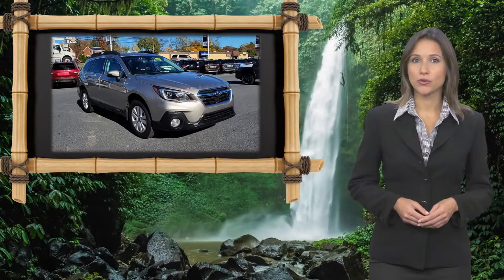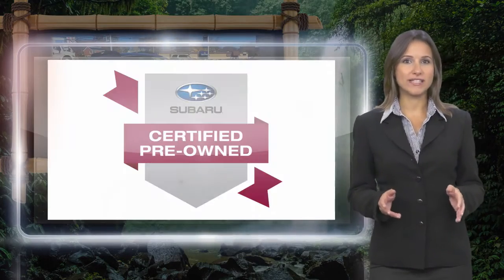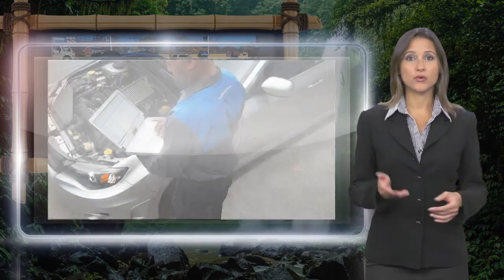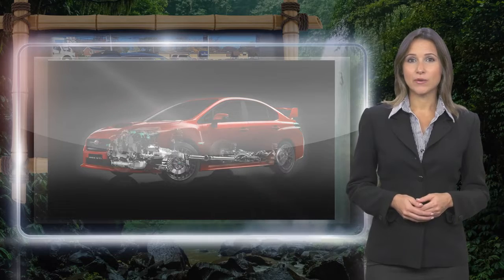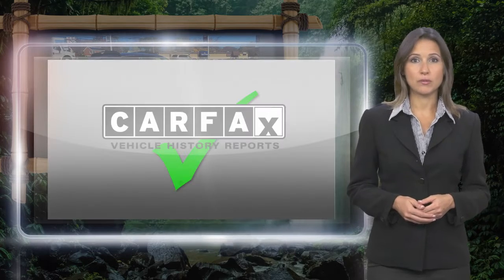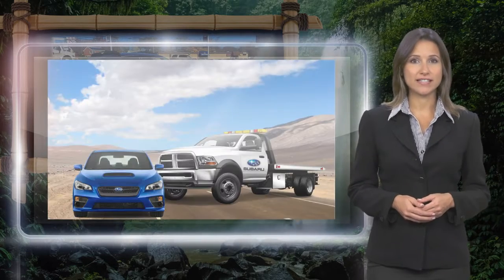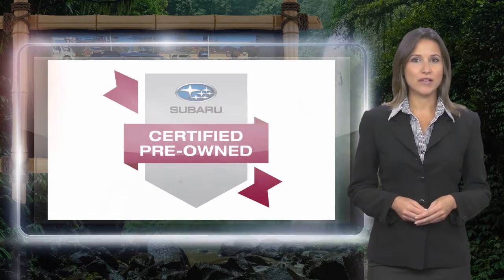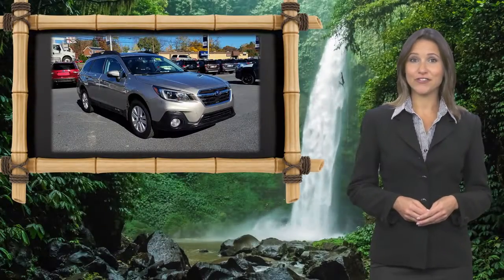Certified 2019 Subaru Outback Premium, Harrisburg, PA K3241238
Certified. Non-Smoker, Local Trade, Bluetooth, Apple Carplay, Blind Spot Detection (BSD), BSD & RCTA & Power Rear Gate & TSSM, Distance pacing cruise control: EyeSight Adaptive Cruise Control, Exterior Parking Camera Rear, Front dual zone A/C, Front fog lights, Garage door transmitter, Heated front seats, Power Rear Gate w/Automatic Close & Height Memory, Radio: Subaru STARLINK 8.0"Multimedia Plus System, Rear Cross Traffic Alert (RCTA), Roof rack, Smartphone Integration, STARLINK/Apple CarPlay/Android Auto, Turn Signal Side Mirrors, Vehicle Information Display.Odometer is 23029 miles below market average! CARFAX One-Owner. Clean CARFAX.Buy with confidence. With market based pricing we do all the research for you!!! All of our pre owned vehicles are very competitively priced so you never have to worry about overpaying for an used car!!Tungsten Metallic 2019 Subaru Outback 2.5i Premium AWD CVT Lineartronic 2.5L 4-Cylinder DOHC 16V 25/32 City/Highway MPGSubaru Certified Pre-Owned Details:* Vehicle History* Warranty Deductible: $0* SiriusXM 3-Month trial subscription, $500 Owner Loyalty coupon & 1 year trial subscription to STARLINK* 152 Point Inspection* Roadside Assistance* Transferable Warranty* Powertrain Limited Warranty: 84 Month/100,000 Mile (whichever comes first) from original in-service dateFree Lifetime inspections with the purchase of any preowned or new vehicle.Awards:* ALG Residual Value Awards, Residual Value Awards * 2019 KBB.com 10 Best All-Wheel-Drive Vehicles Under $30,000 * 2019 KBB.com Best Resale Value Awards * 2019 KBB.com 10 Most Comfortable Cars Under $30,000 * 2019 KBB.com Brand Image Awards * 2019 KBB.com 5-Year Cost to Own Awards

[RLVID:12644:65b2f5985cf5e138:b353e2381b6a418b:1]